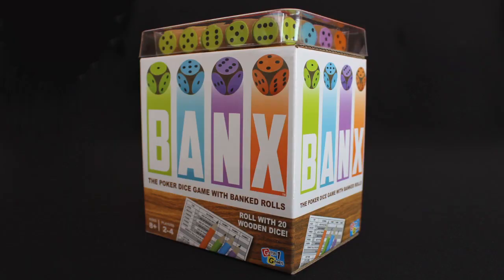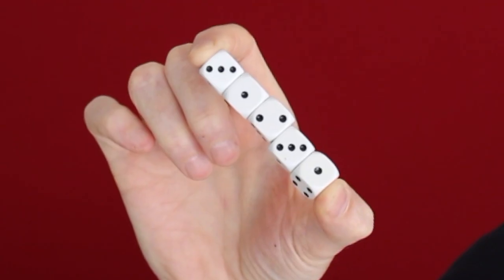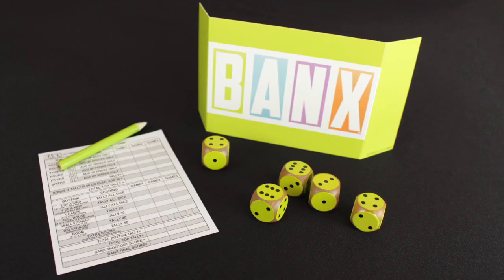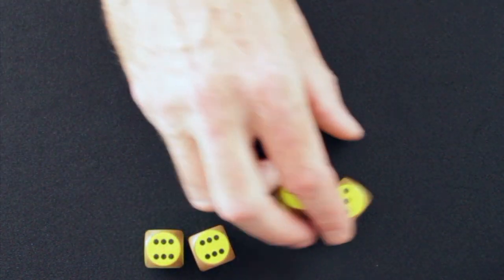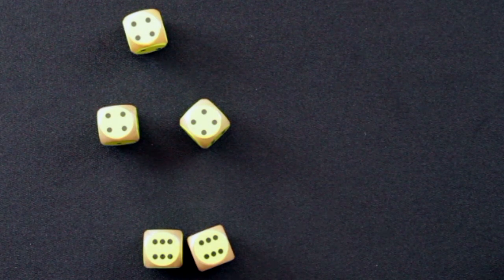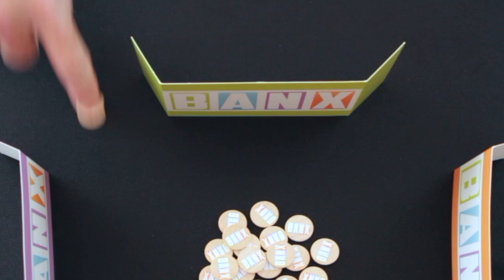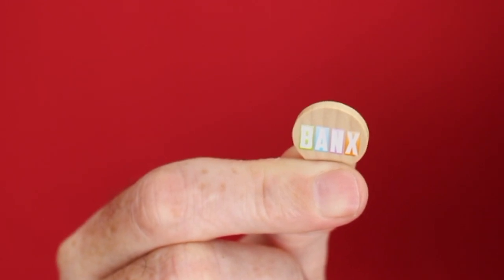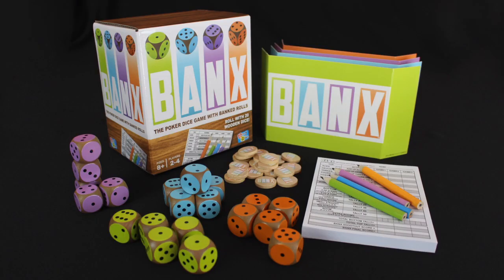BANX Dice Game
Score the most points in 13 categories and the BANX Shootout to win! On each turn you may roll five dice three times and fill in a score. For every roll less than three that you choose to take on a turn, you collect a BANX Chip from the Banker as a saved or “banked” roll. Hide it behind your BANX Blinder. You may give back a BANX Disc to the Banker for each additional roll you wish to take on any turn.

The ability to bank your rolls in BANX brings a whole new dimension to every turn.  Remember the best roll, might be a banked roll!